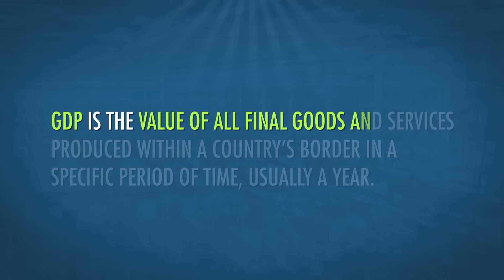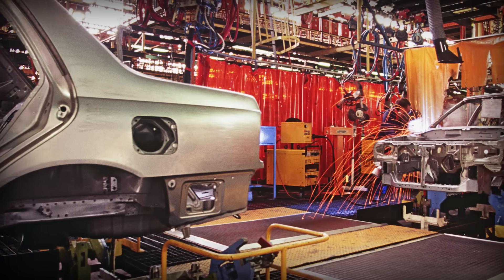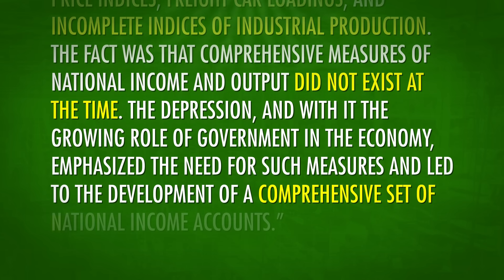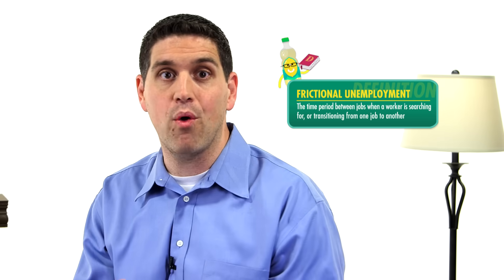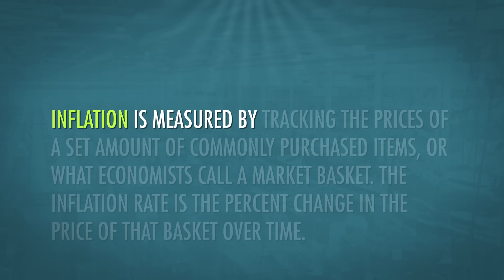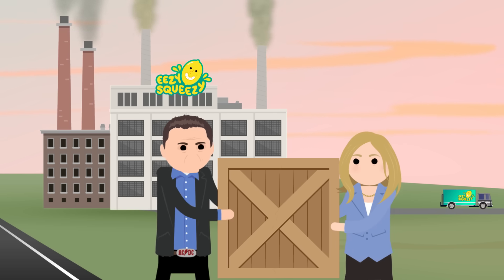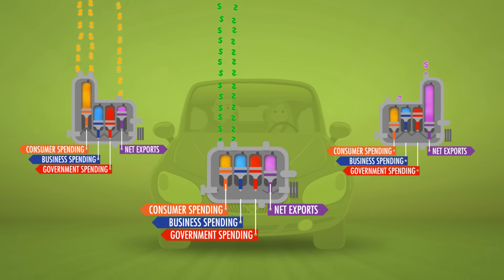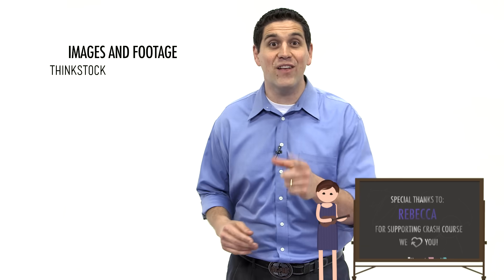Macroeconomics: Crash Course Economics #5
This week, Adriene and Jacob teach you about macroeconomics. This is the stuff of big picture economics, and the major movers in the economy. Like taxes and monetary policy and inflation and policy. We need this stuff, because if you don't have a big picture of the economy, crashes and panics are more likely. Of course, economics is extremely complex and unpredictable. Today we'll talk about GDP as a measure of a country's economic health, the basics of economic analysis, and even a little about full employment, unemployment